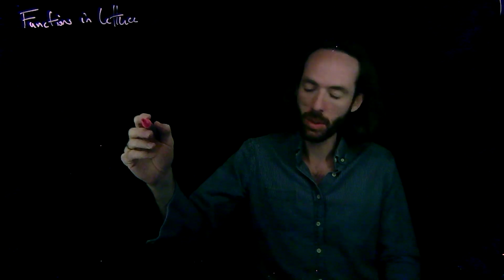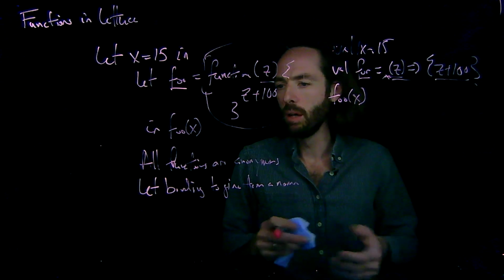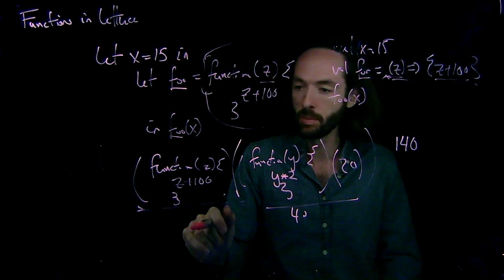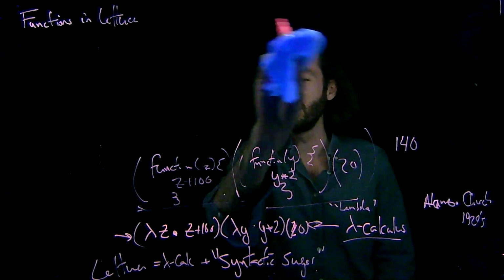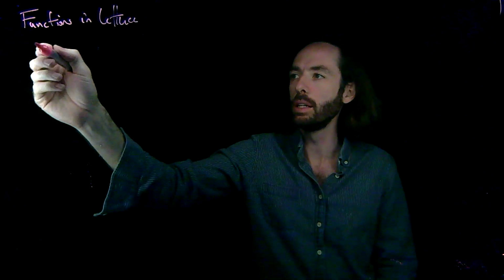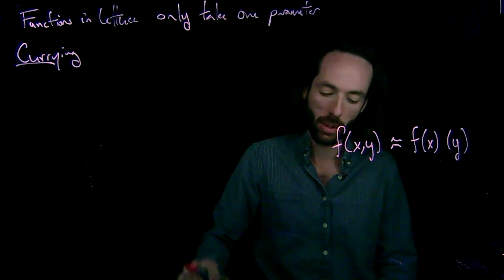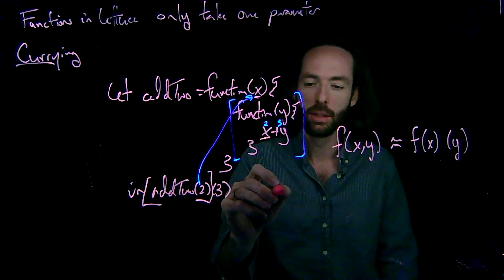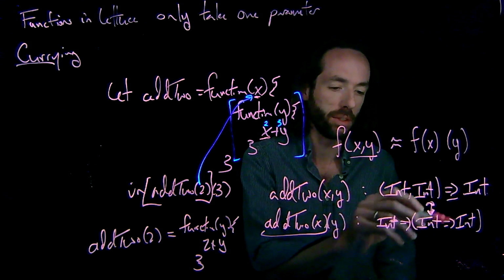Functions in Lettuce